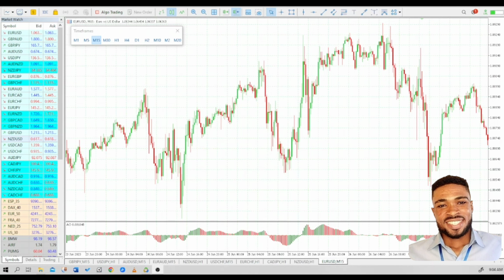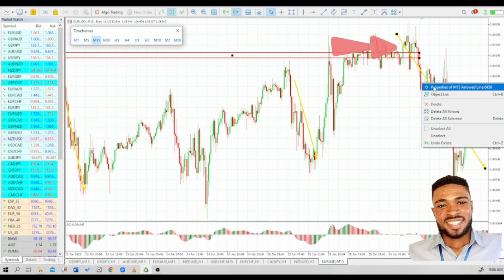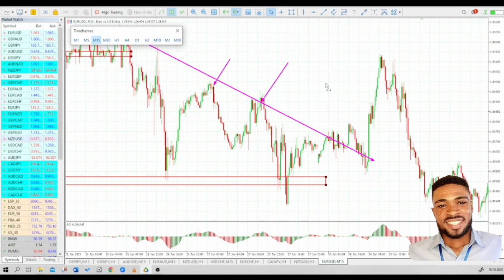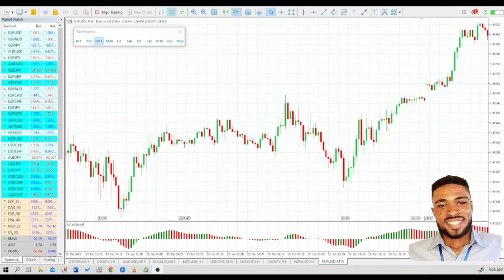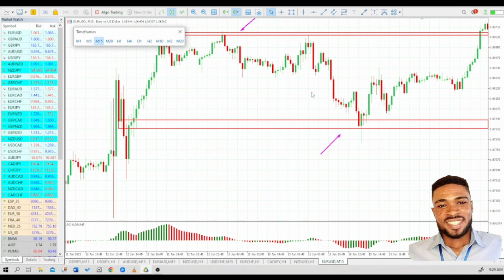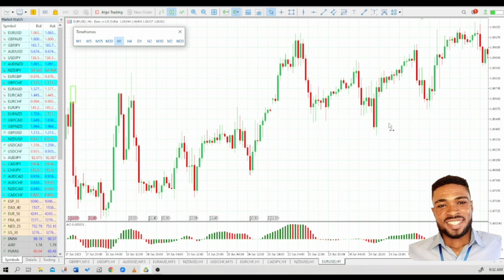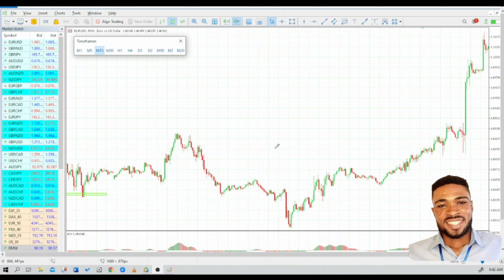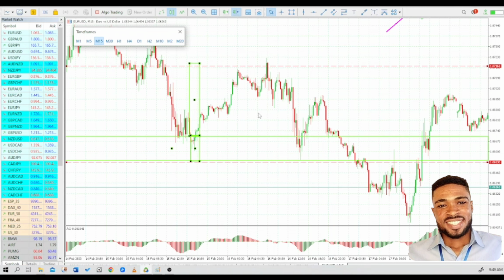How to Trade Demand and Supply zones 😎💪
This Video teaches you how to trade demand and supply zones for profits.